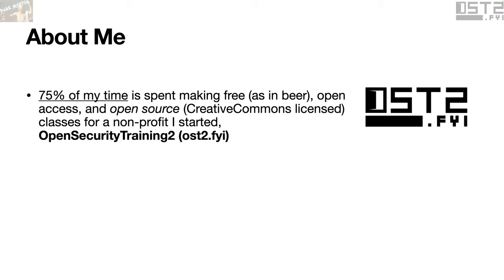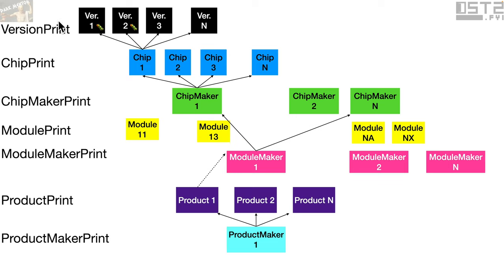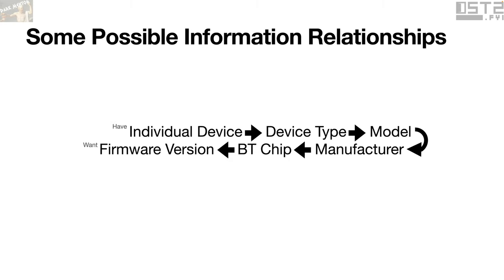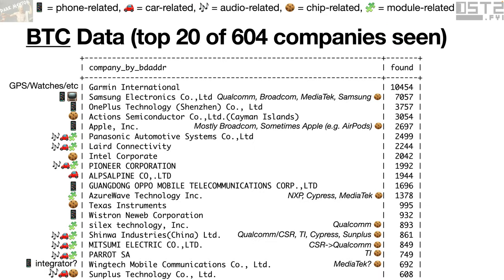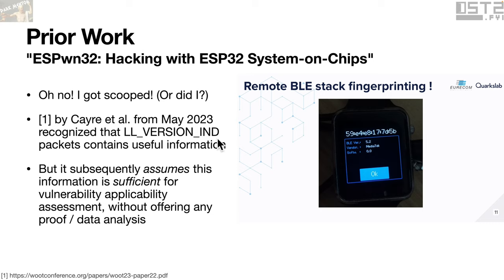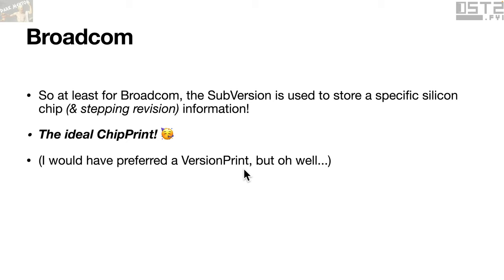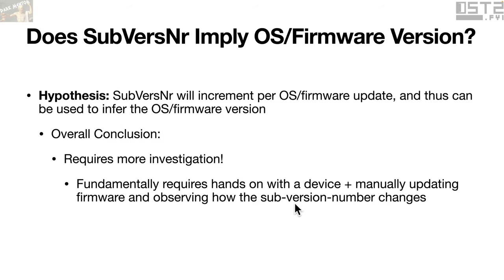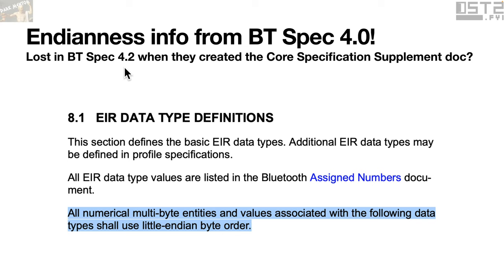Blue2thprinting: (blue-[tooth)-printing]: answering the question of 'WTF am I even looking at?!'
This is the Director's Cut of Xeno Kovah's talk that was too long for security conferences!

If one wants to know (for attack or defense) whether a Bluetooth (BT) device is vulnerable to unauthenticated remote over-the-air exploits, one needs to be able to query what firmware or OS the target is running. Unfortunately there is no universally-available method to get this information across all BT devices. There is also no past work that attempts to rigorously obtain this information. Therefore we have created the “Blue2thprint” project to begin to collect “toothprints” (2thprints) of BT devices, and bring the exciting world of forensic odontology to you!

This research discusses what information is readily available by existing inquiry tools and methods. We show how that information is not what we need, as it has been focused more on tracking individual devices, or on exposing device characteristics, models, and manufacturer information. We will show how some readily-available information is useful for giving partial answers about firmware and OS versions, but how this information is completely inconsistent in its availability or meaning. It turns out many 2thprints are missing teeth!

Thus we’ll show why it is necessary to send custom packets and packet sequences in order to build more robust 2thprints. These custom packets and sequences cannot be created by using existing BT software interfaces. They require utilizing custom firmware on the packet-sending device.

This research will present a new state-of-the-art when it comes to exposing the known, the unknown, and the under-known of BT device identification. And it will show what work remains, before we can approach 100% identification for any random device that shows up in a BT scan.